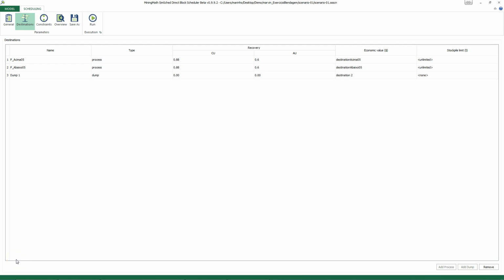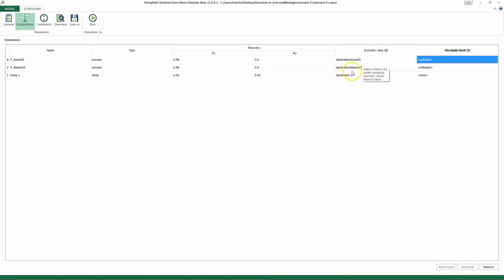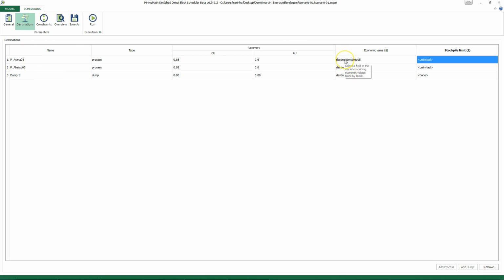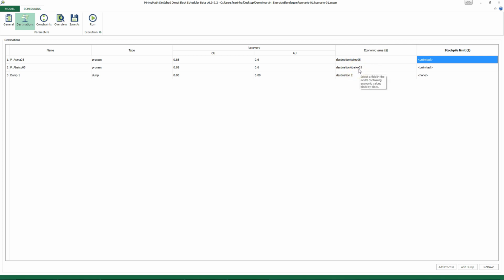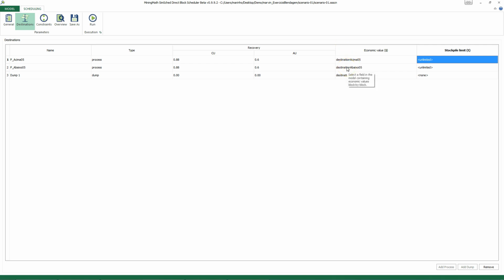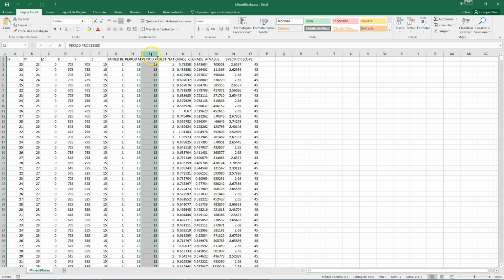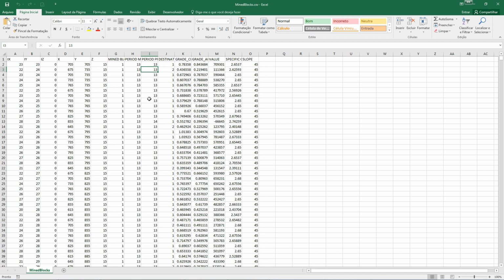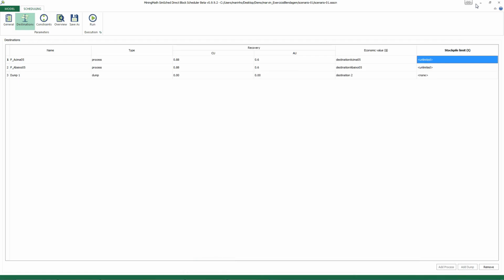20160204 - SimSched - Destinations and Stockpiles